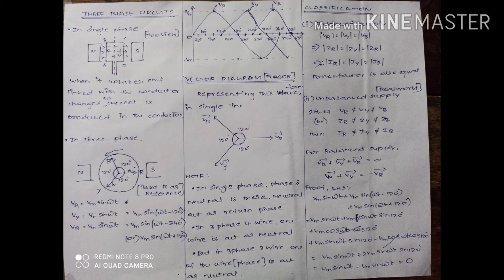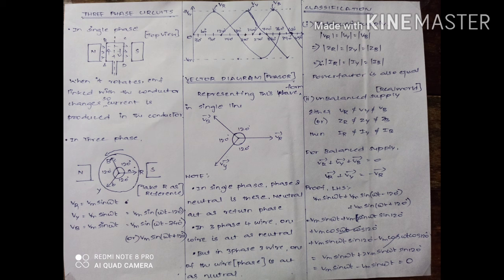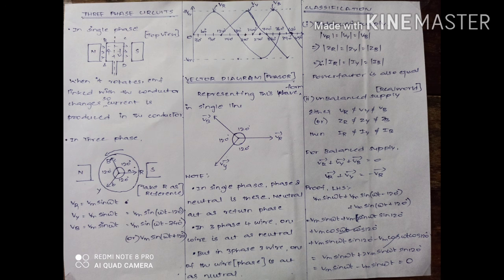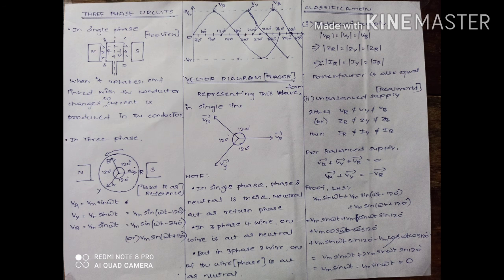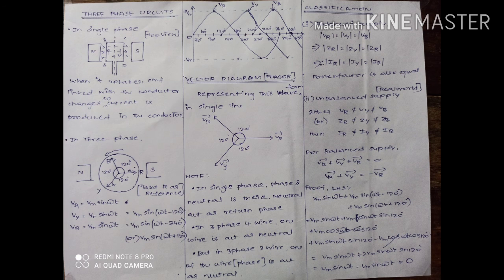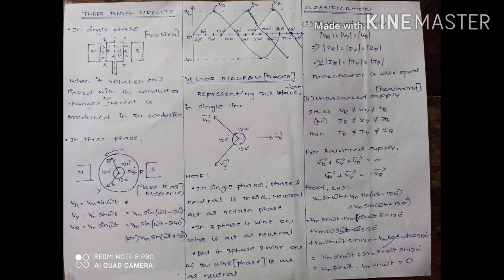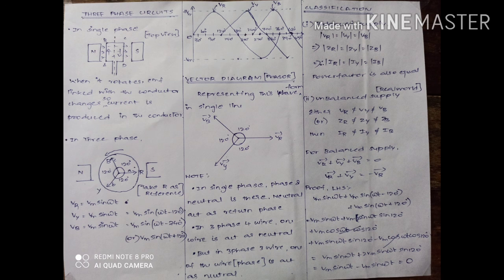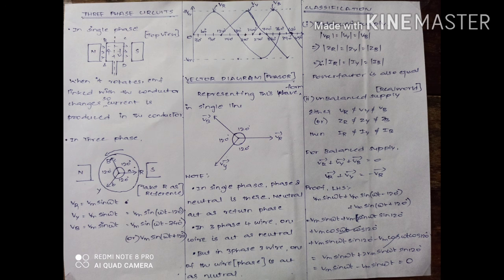Introduction to polyphase circuits